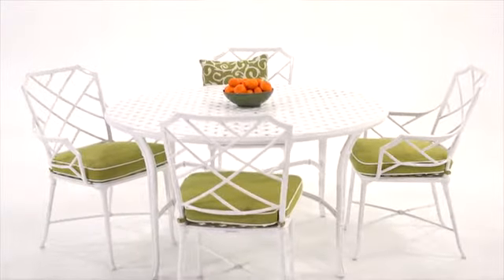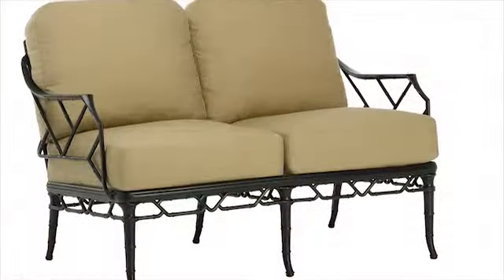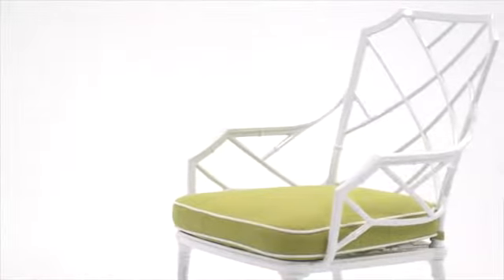Brown Jordan - Calcutta II Collection